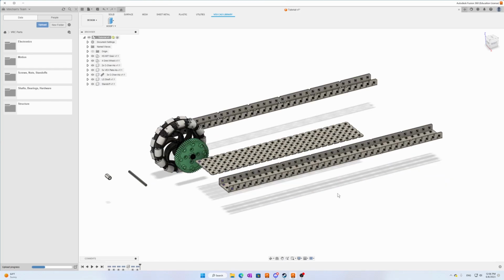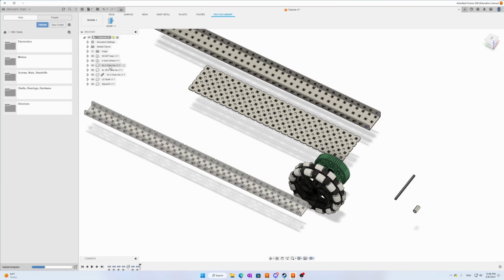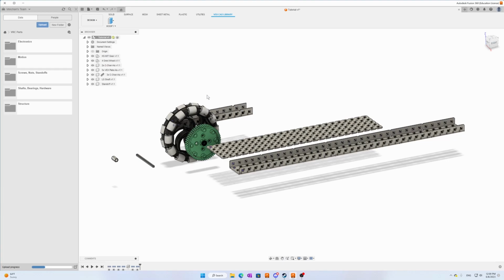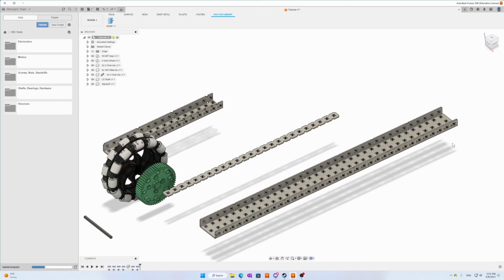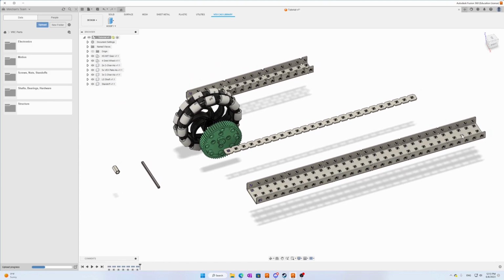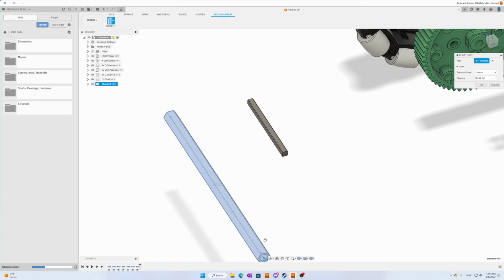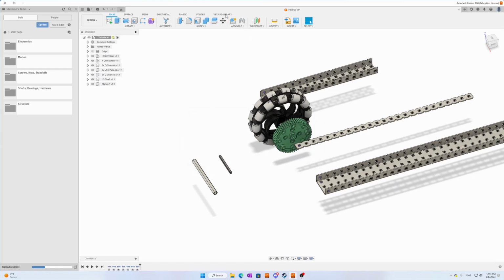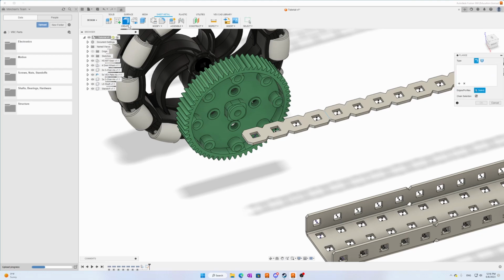How to Use Basic controls for Vex Fusion 360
This video will focus on how to use the basic controls of Fusion 360 and go over the functionality of the addon that was installed during the last tutorial.